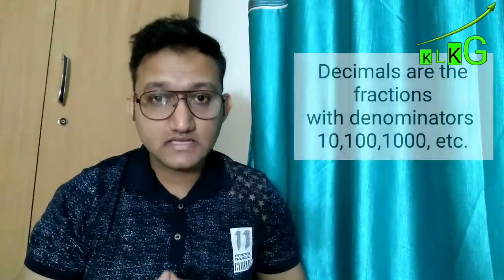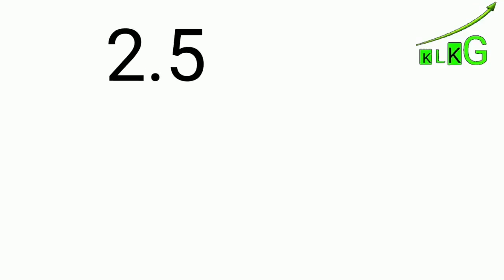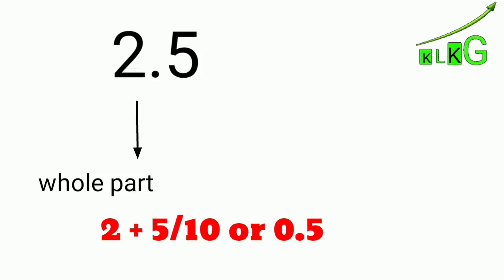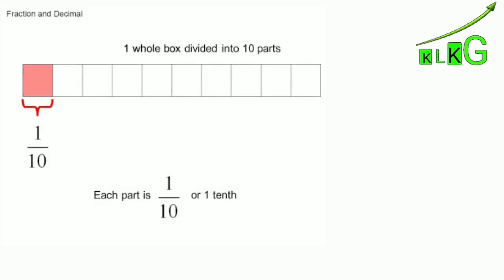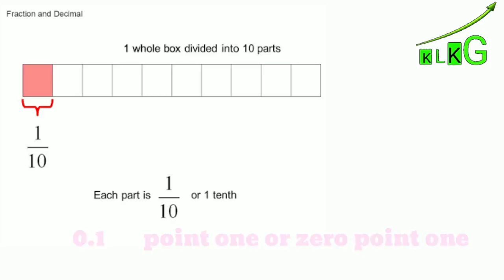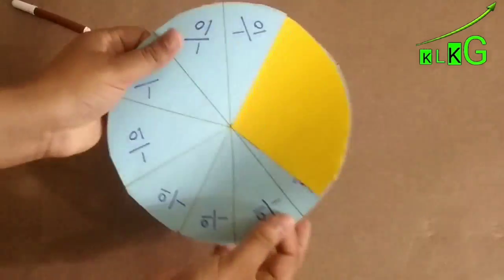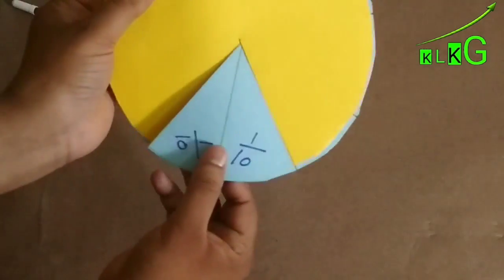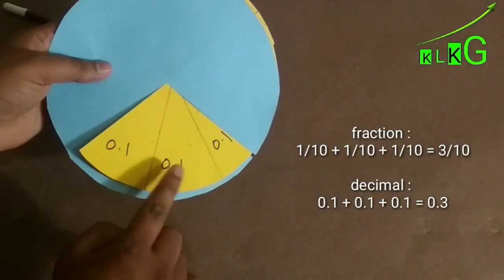TLM Converting Fration to Decimal Activity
Decimals are the fraction with denominator 10,100 or 1000. in fraction we use numerator and denominator but in decimal we use decimal point.

To convert a Fraction to a Decimal manually, follow these steps:
Step 1: Find a number you can multiply by the bottom of the fraction to make it 10, or 100, or 1000, or any 1 followed by 0s.
Step 2: Multiply both top and bottom by that number.
Step 3. Then write down just the top number, putting the decimal point in the correct spot (one space from the right hand side for every zero in the bottom number)

Example: Convert  34 to a Decimal
Step 1: We can multiply 4 by 25 to become 100

Step 2: Multiply top and bottom by 25:

×25
right over arrow
34  =   75100
right under arrow
×25
Step 3: Write down 75 with the decimal point 2 spaces from the right (because 100 has 2 zeros);

Answer = 0.75.

Cut two circles with 10 cm of radius,  then make 10 equal parts of them then cut from one side as shown in the video, dnt forget to write 1/10 on one side of circle and 0.1 to the other side of circle.

rotate these circles as shown and you can see how it works.

friends I hope this will be helpful to you to teach to convert fraction into decimals in the class. you can also tell children to make a model like this as their home work projects.

thanks you for your love and support. :)